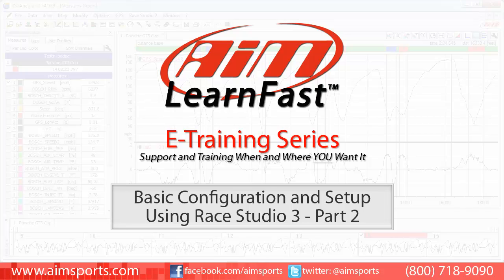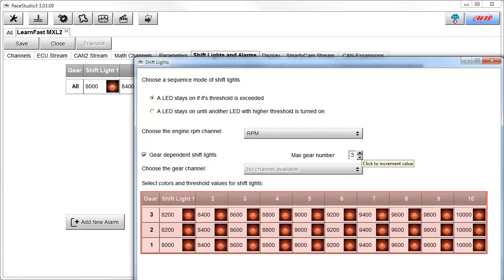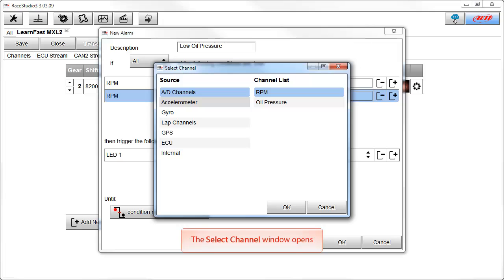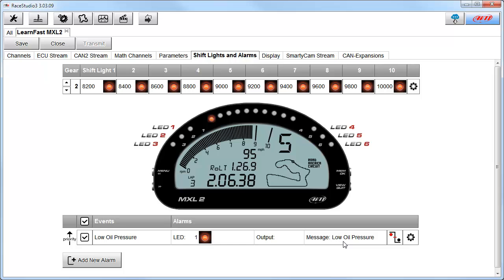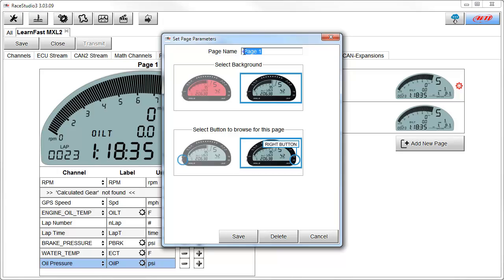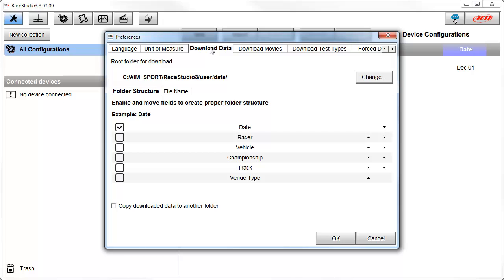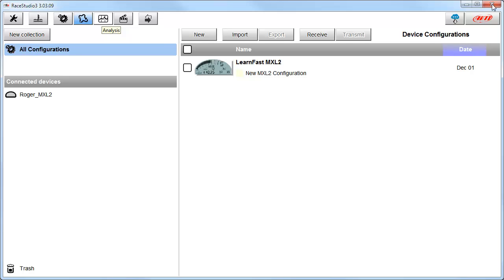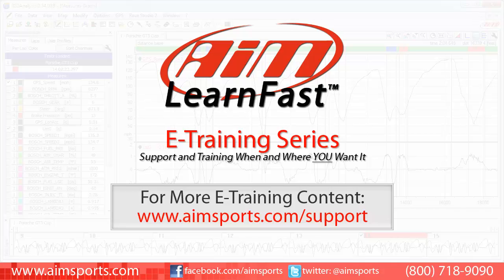Race Studio 3 Basic Configuration - Part 2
E-Training video produced by AiM Sports. This video supports the AiM Sports Race Studio 3 Configuration program and how Configure the AiM Sports MXL2 and MXG data systems. Part 2 of 2.